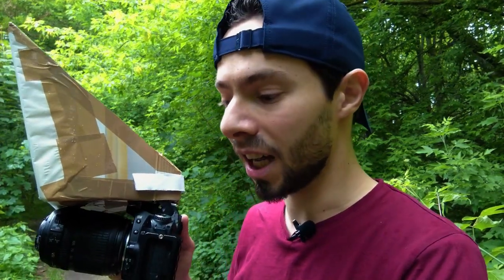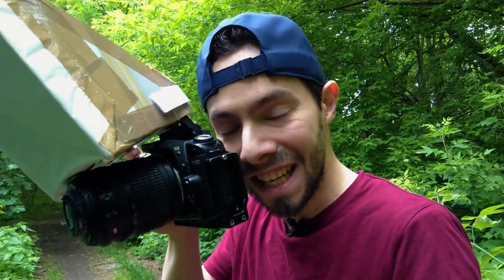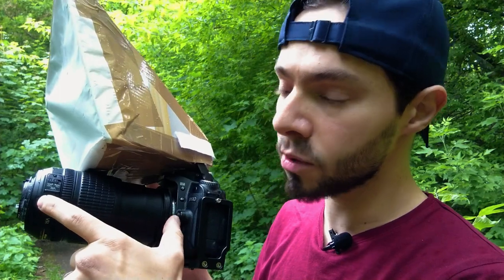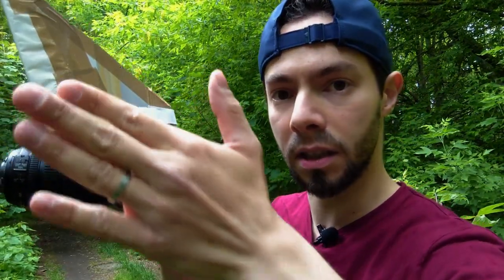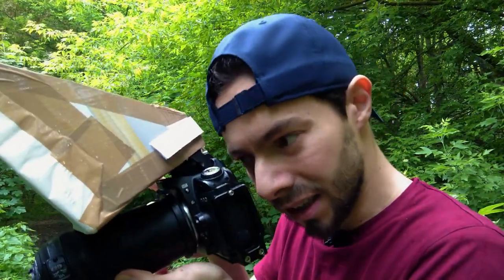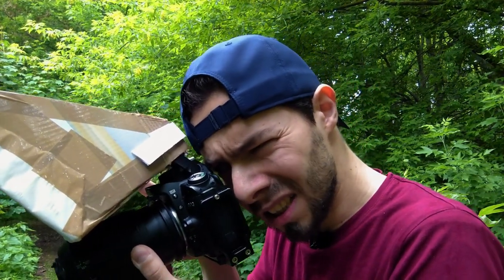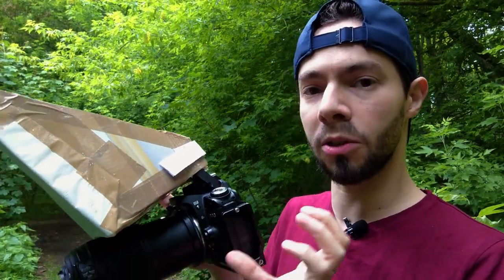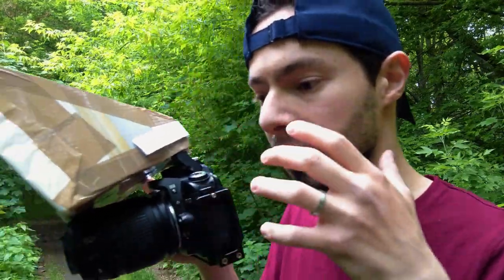Amazing SUPER Macro | WITHOUT macro lens | REVERSED 18-105 mm Lens | Nikon D90 | Reverse Ring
Today I will talk about SUPER MACRO photography for INSECTS with a reversed lens (18-105mm). Hope you like it.

Lens 18-105mm :

Lens 50mm :

10 STOP ND FILTER :

Circular polarizer filter :

Gray-Card for White Balance :

My Aluminium L-Bracket :
MACRO :
67MM Macro Reverse Ring for my 18-105mm Lens :

Close-Up Filters :

52MM Macro Reverse Ring for my 50MM Lens :

Vloging-Tripod for Mobile :

Follow me in :

ANFX Free Visual Effects
for more free video assets